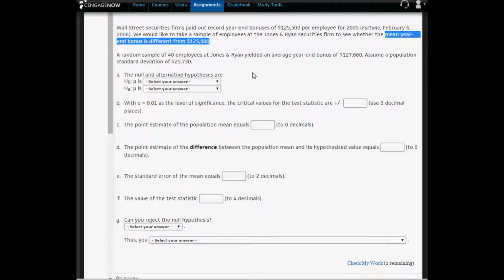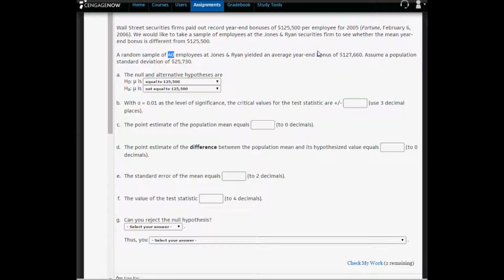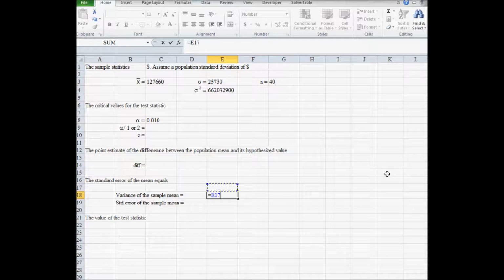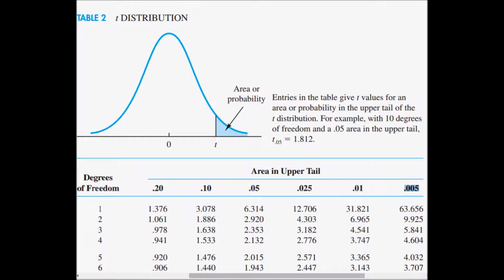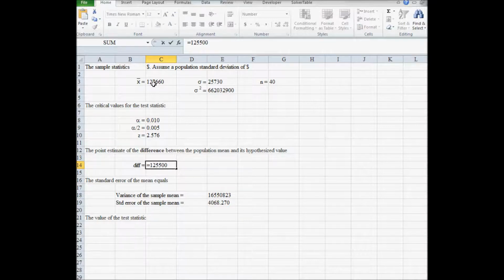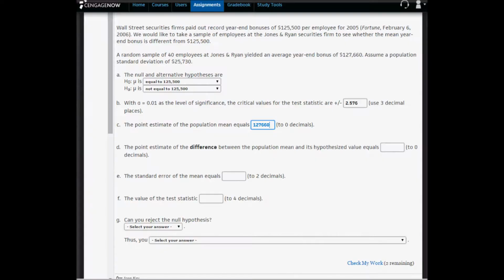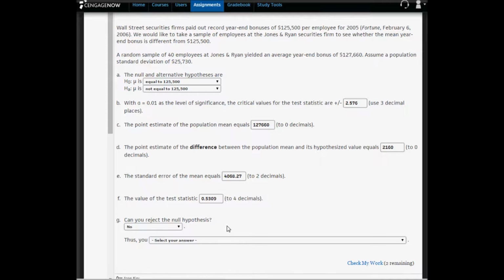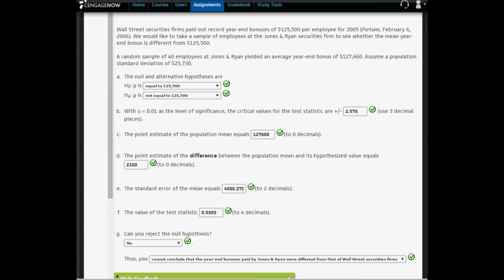Two-tailed hypothesis test of a single population mean